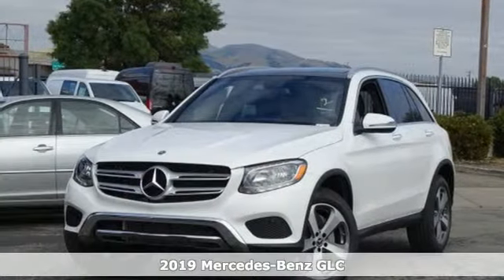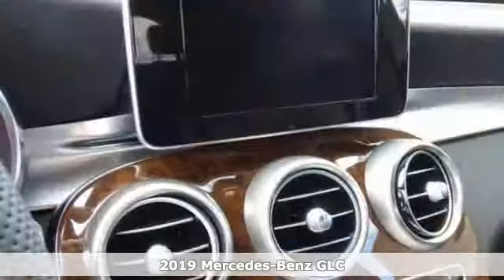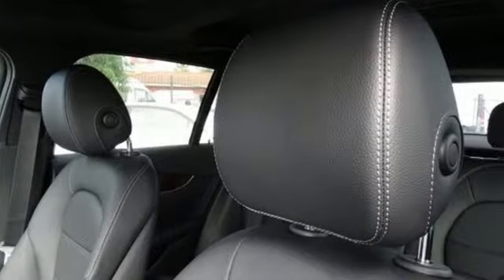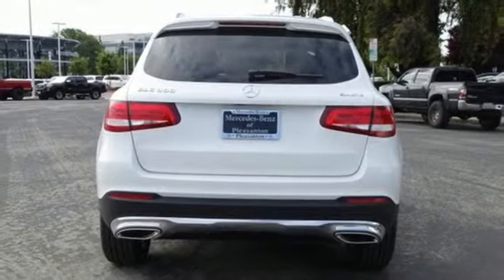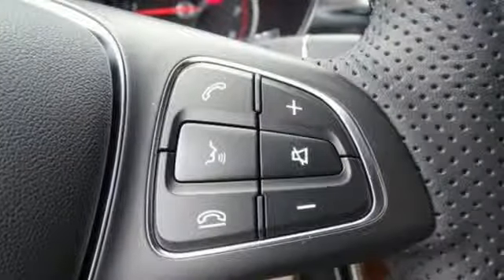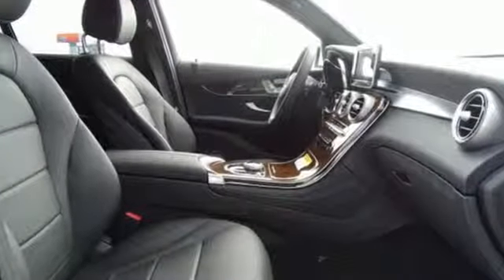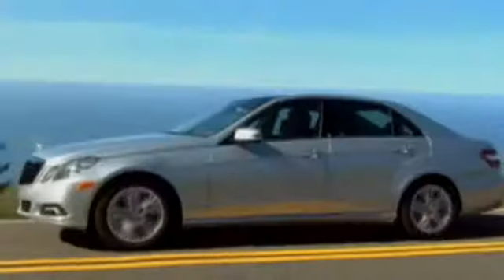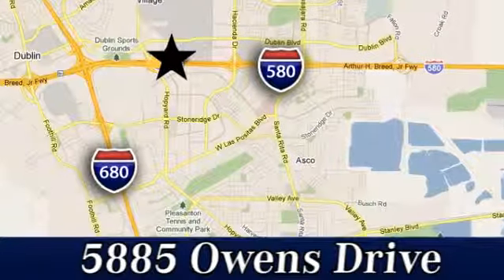New 2019 Mercedes-Benz GLC San Francisco San Jose, CA #19-2190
Year: 2019
Make: Mercedes-Benz
Model: GLC
Trim: GLC 300
Engine: 4 Cyl. 2.0 L
Transmission: Automatic
Color: Polar White
Interior: Black
Stock #: 19-2190
VIN: WDC0G4KB5KV187415

Address:
5885 Owens Drive